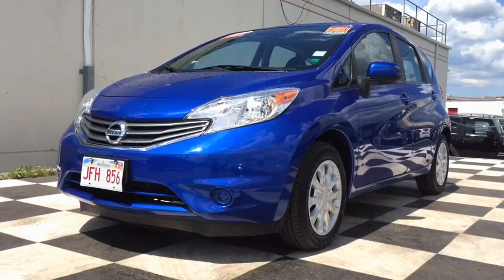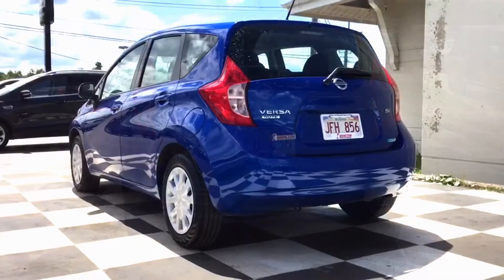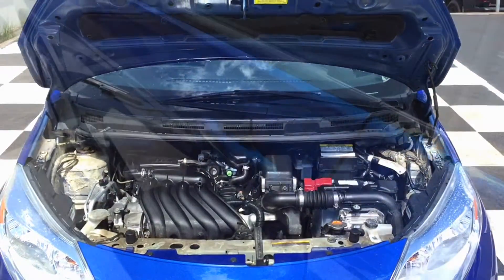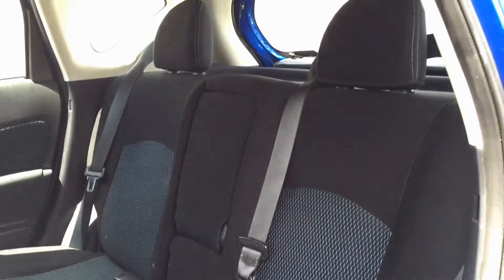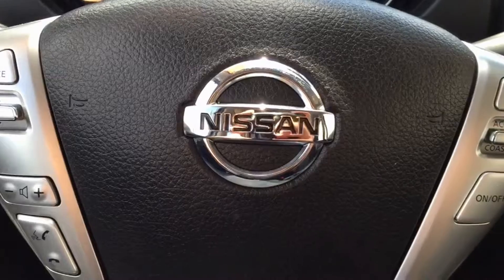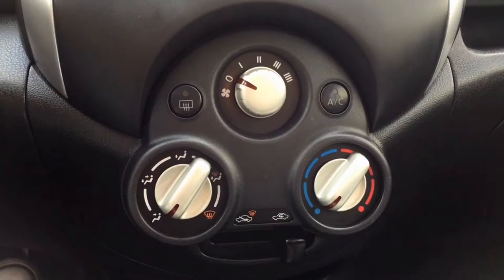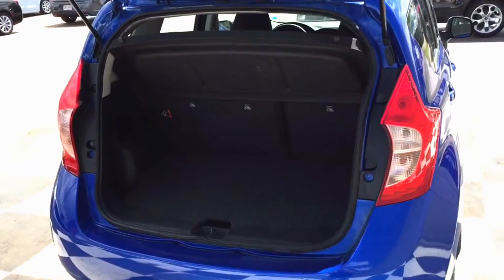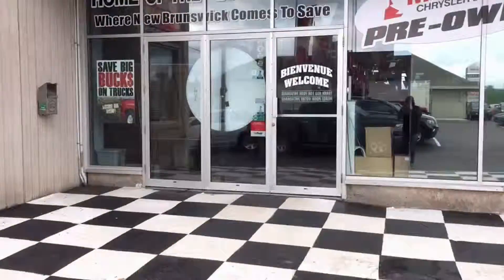2014 Nissan Versa note Hatchback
Come see one of our many certified pre owned Hatch back options! Great on fuel and the extra cargo space is sure to impress! Moncton Chrysler Super store, Where New Brunswick comes to save!

1365 Mountain road
Moncton, NB